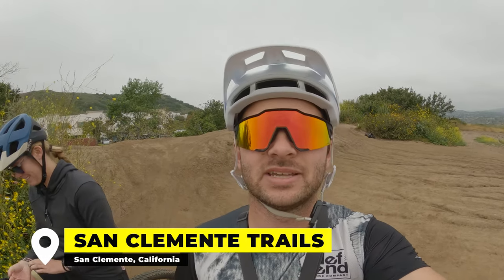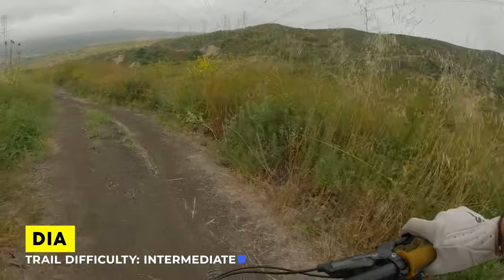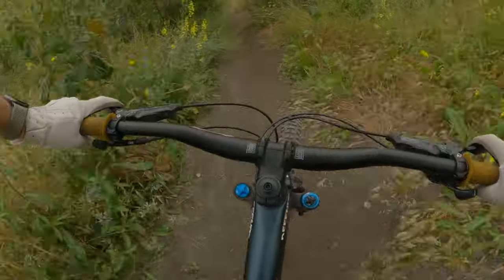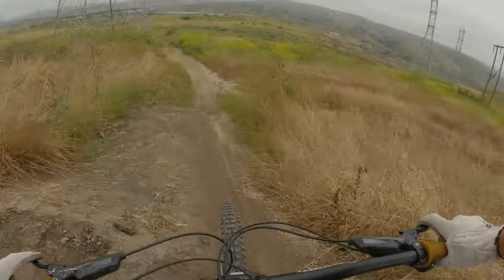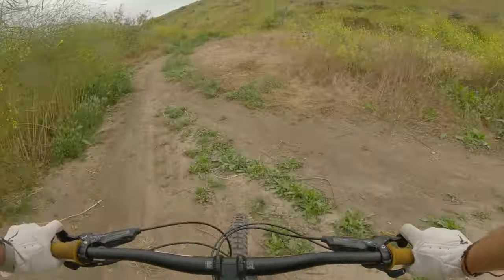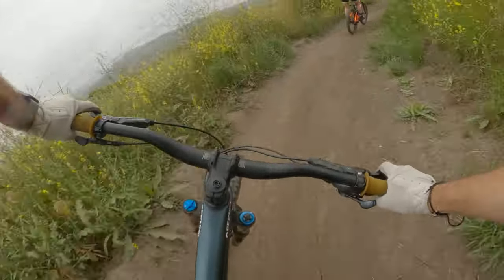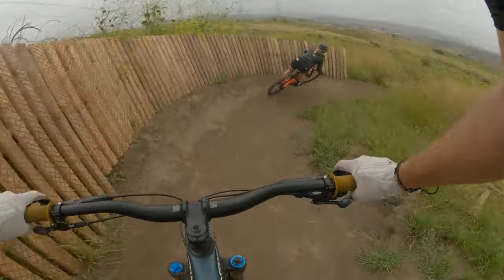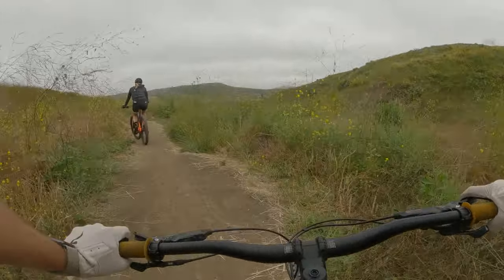New Features Added At San Clemente MTB Trails | MTB Vlog 024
On this episode of the Defend MTB Vlog, Kyle and Marissa hit up the San Clemente trails to check out some of the new additions that have been built since the rainy winter season!

Trails ridden: Jumpline, Dia, Intervention, Snake Eyes, Sloppy Seconds

0:00 - Intro
0:42 - Jumpline Trail
1:25 - Dia Trail
3:00 - Intervention Trail
3:30 - Snake Eyes Trail
4:02 - Sloppy Seconds Trail
5:52 - Intervention Second Lap
6:20 - Snake Eyes Second Lap
6:55 - Sloppy Seconds Second Lap
8:07 - Outro